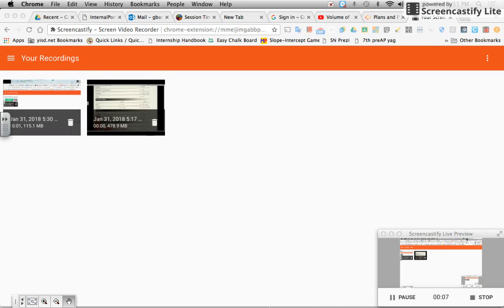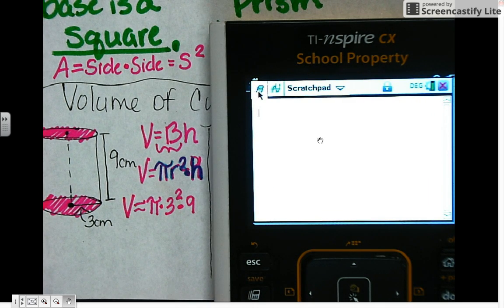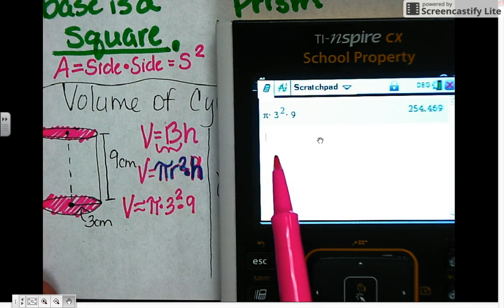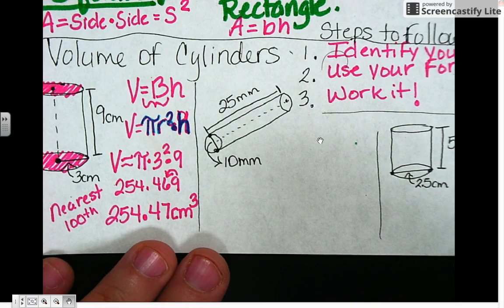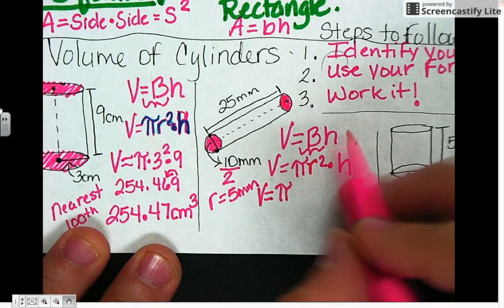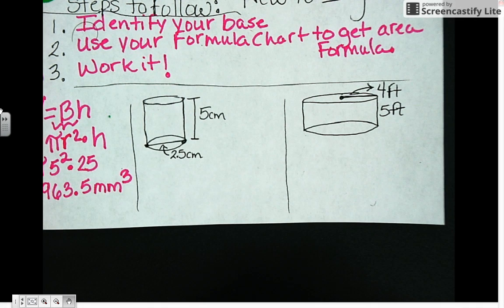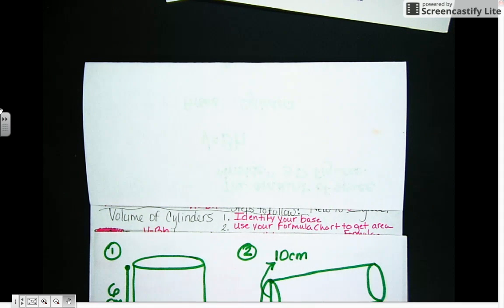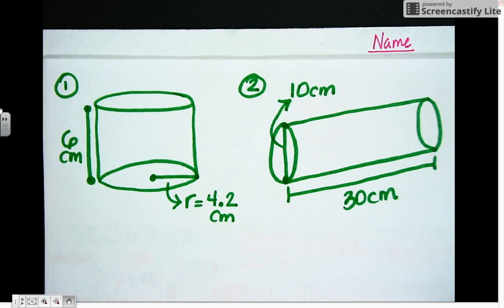Volume of a Cylinder PART III